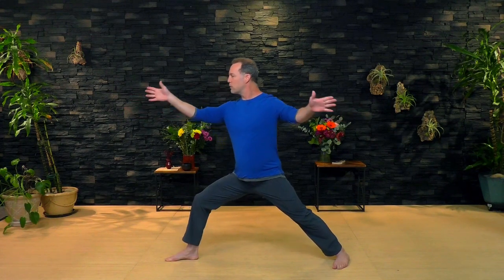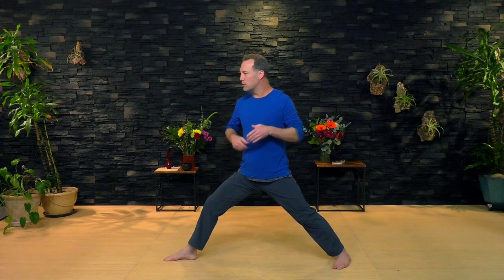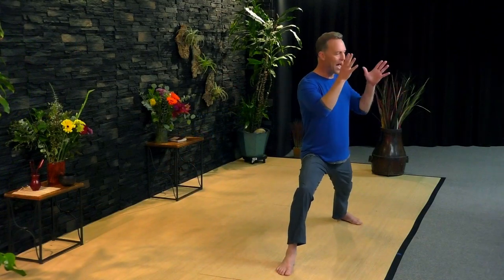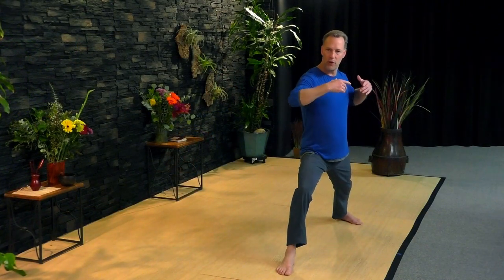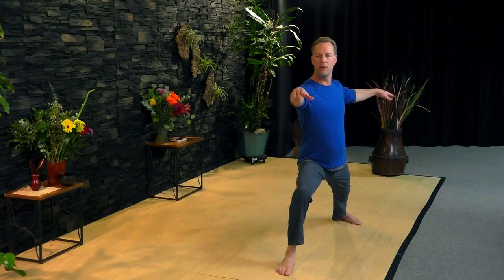Tao Yin vs. Qi Gong: What's The Difference? Master Qi Gong Teacher Lee Holden Answers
Learn the difference between Tao Yin and Qi Gong.

What is the difference between Tao Yin and Qi Gong?

One practice is the “ancient ancestor” of the other...

One is a little “stretchier” than the other...

And one utilizes more floor routines, seated routines, and routines you can do lying down.

Lee also says one practice is an excellent “warmup” for the other.

In this 6-minute video, Master Qi Gong Teacher Lee Holden explains the difference between Tao Yin and Qi Gong... the benefits of Qi Gong and the benefits of Tao Yin... and why someone who already practices Qi Gong should also practice Tao Yin.

If you enjoy the video, we recommend enrolling in our Tao Yin Online Course. In the four-month online course starting January 16th, you will learn simple stretches and exercises to help you become pure, responsive, and full of energy (like a child).

And if you enjoyed this video, please hit the little thumbs up button near the bottom of the video.